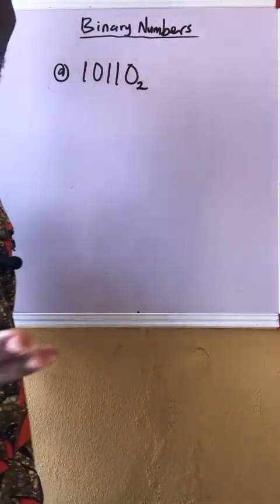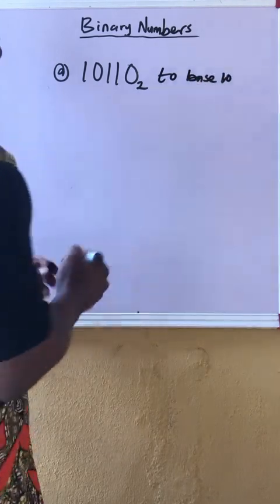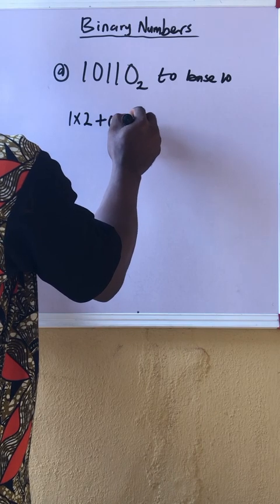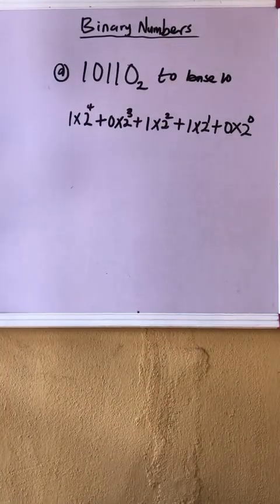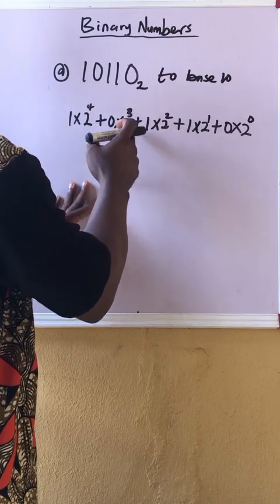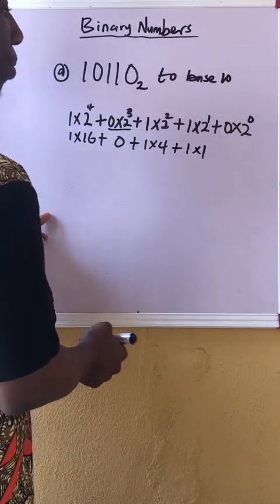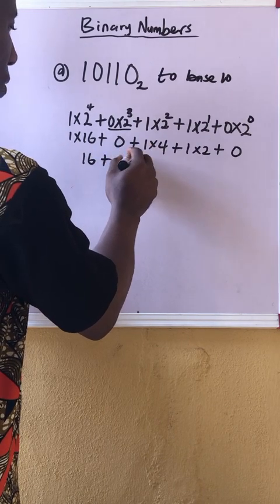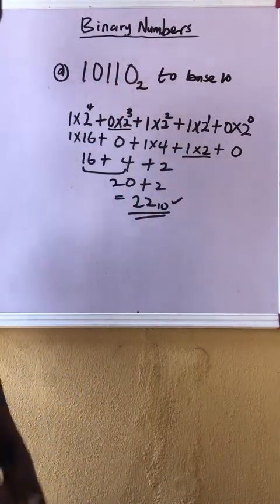Struggling With BINARY NUMBERS In Math? This Is For You!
🔥 Struggling with binary numbers? This simple guide breaks down how to convert base 10 (decimal) numbers into base 2 (binary) using easy, step-by-step methods. Perfect for students, beginners in computer science, and anyone who wants to understand how computers think. Learn faster, calculate smarter, and boost your math confidence today! 🚀📘